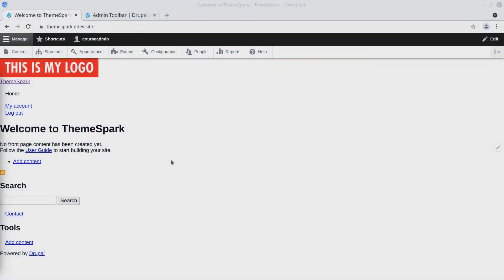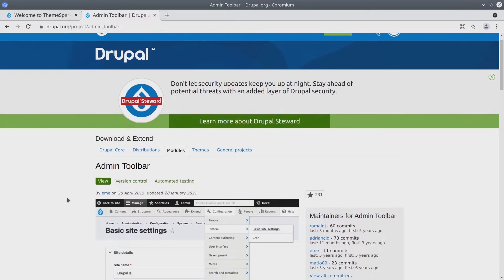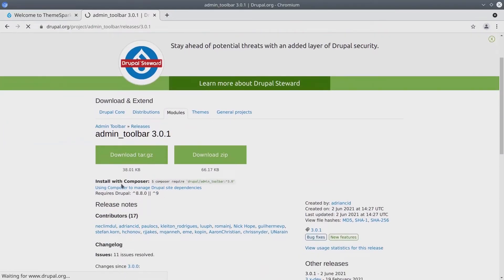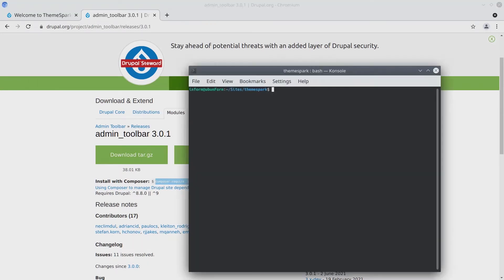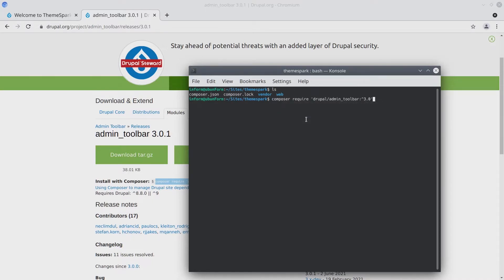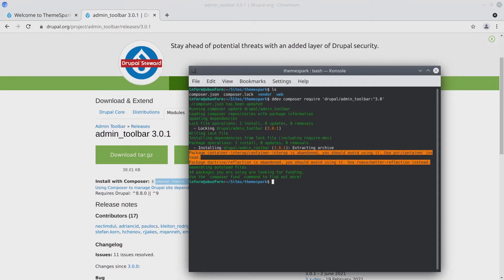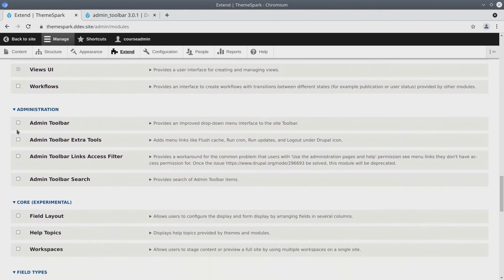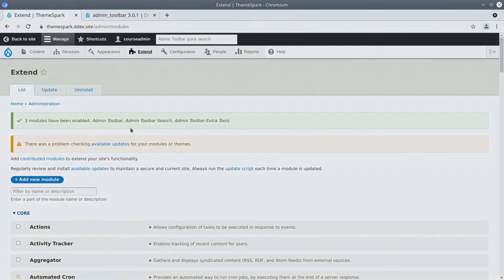8 - Installing Admin Toolbar with Composer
In this video, let's use composer to install the admin toolbar module, a module that makes it easy for you to navigate your Drupal install.